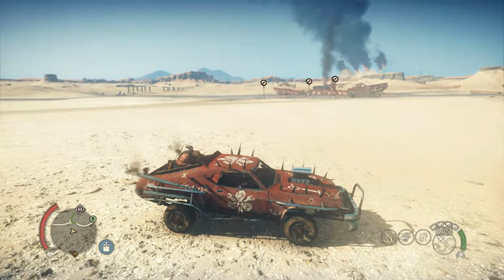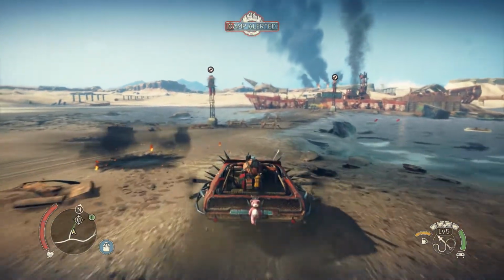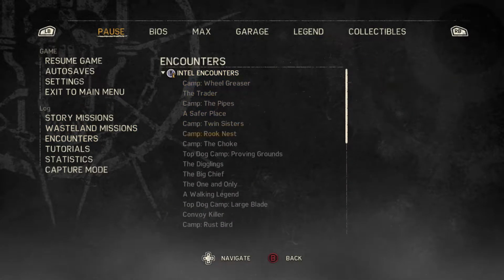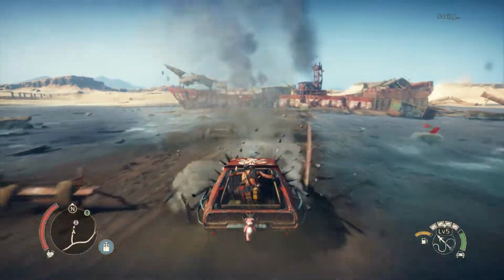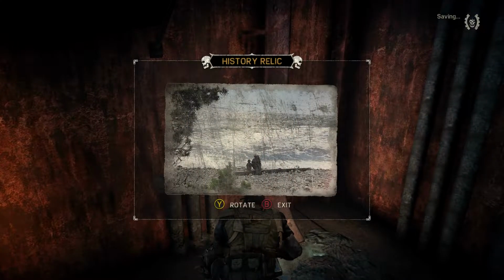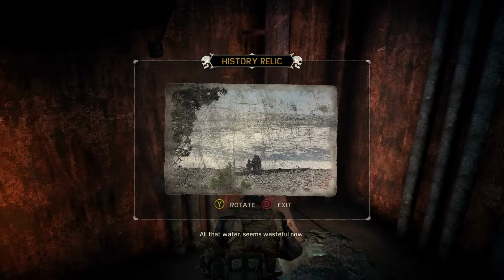Let's Play Mad Max 118 - All Aboard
Continuing his crusade across Jeet's territory, Max takes on Black Sands, yet another oil pump camp, this time built into an oil tanker left lying in the sands when the Big Wet abandoned us.